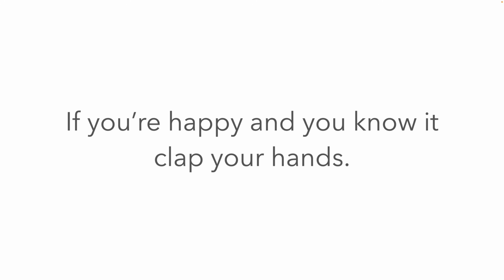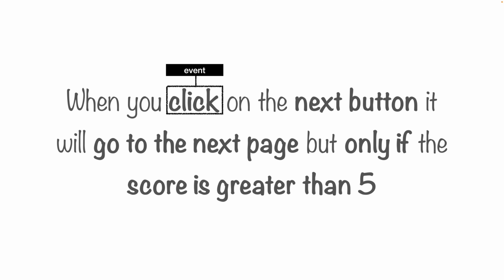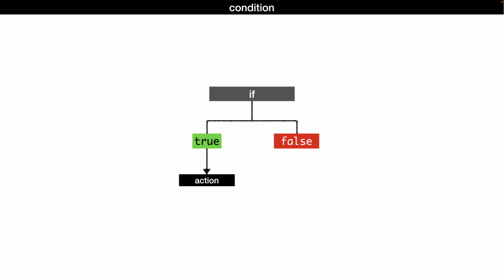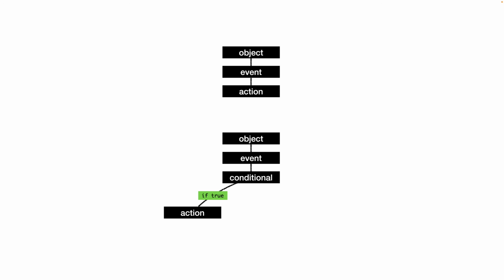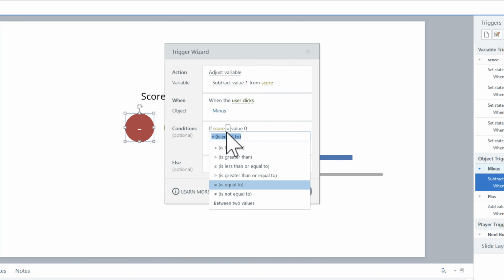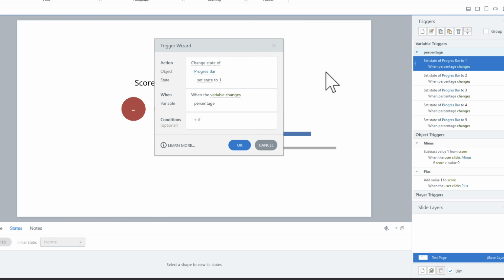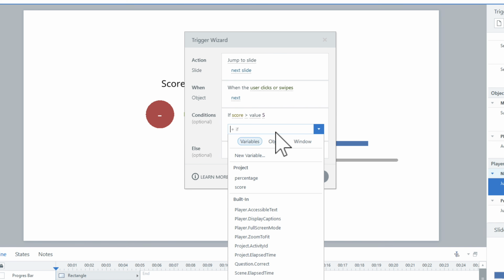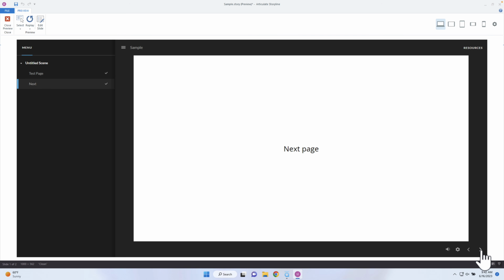Demystifying Conditions in Articulate Storyline 360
In this tutorial, we will dive deep into the concept of conditions in programming and demonstrate how you can effectively apply them to Articulate Storyline 360 triggers. Conditions play a vital role in controlling the behavior of your e-learning course, allowing you to create interactive and dynamic experiences for your learners.

In the first part of the video, we'll provide a comprehensive breakdown of what conditions are in programming (don't worry, no code will be shown). We'll explain how conditions act as decision points, enabling your eLearning course to execute different actions based on specific criteria. You'll learn about conditional statements, such as "if" and "else," and discover how to structure them to control the flow of your course. Understanding conditions is fundamental to harnessing the full power of programming logic.

In the second part of the video, we'll shift our focus to Articulate Storyline 360 triggers and explore how you can utilize conditions within this popular e-learning authoring tool. We'll guide you through setting up triggers with conditions, allowing you to create interactive elements that respond to learner actions. Whether you want to display additional content when a button is clicked, branch to different slides based on user choices, or turn on/off certain features based on progress, you'll learn all the necessary steps to implement conditions effectively.

By the end of this tutorial, you'll have the skills to take your Articulate Storyline 360 courses to the next level, providing engaging and personalized learning experiences.

*Chapters*
0:00 Introduction
0:31 Learning Dojo Website
1:15 Why We Need Conditions
1:59 Triggers, Events, and Conditions
2:55 “If You’re Happy and You Know It”
4:23 Applying the Phrase
4:34 The Keyword in Conditions
5:01 Pseudocode
5:34 Breaking Down an Example Pseudocode
7:02 Diving Into the Formula
7:30 When the Condition Isn’t True
8:16 The Backup Action
8:49 Adding More Conditions
9:43 The Difference Between “And” and “Or”
10:57 Conditional vs Regular Actions
11:41 Diving into an Example
12:00 Exploring the Problem of No Conditions
12:28 Where You Can Add Conditions
12:56 Trigger Wizard
13:42 Using the Else Action
14:04 Previewing the Example
14:24 Changing the Condition
14:50 Another Example - Slider
15:50 Adding the Condition to the Slider
16:15 Previewing the Slider
16:42 Adding in a “And” Condition
17:51 Adding the Condition to the Popup
18:55 Running the Condition
19:24 Fixing Our Mistakes
19:40 Seeing the Condition in Action
19:54 Finalizing the Else Condition
20:38 Previewing the Whole Project
21:05 Review
21:27 Support